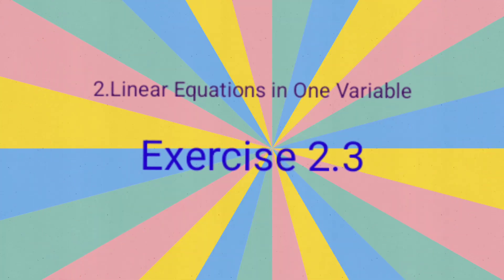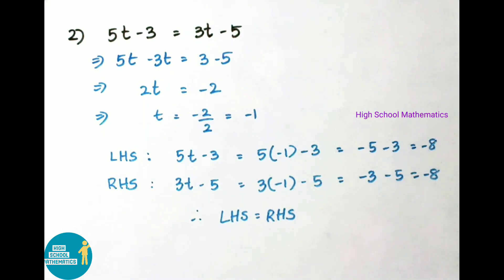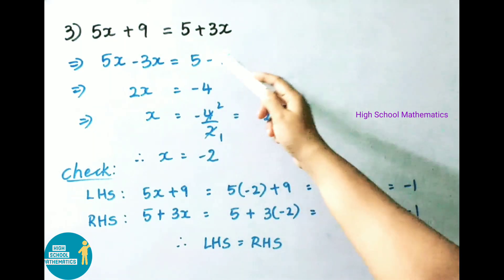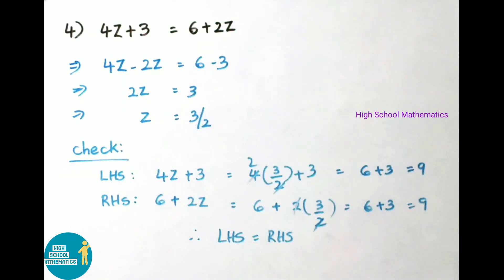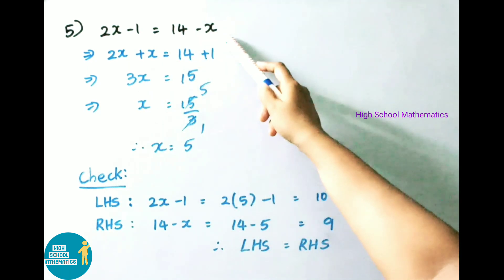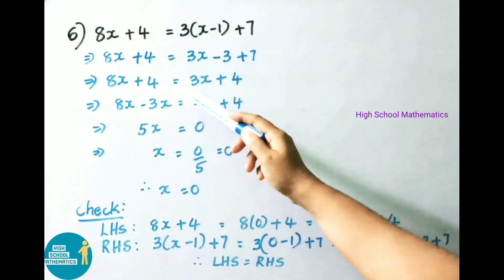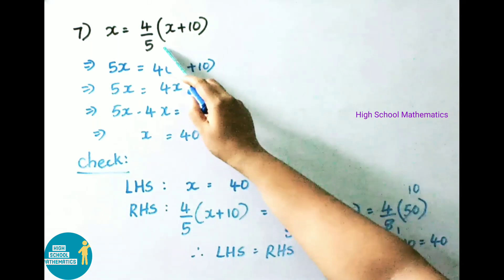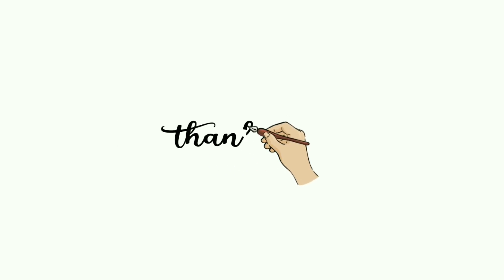Linear Equations in One Variable - Exercise 2.3 - Part 1- Class 8 || A.P State New NCERT Syllabus